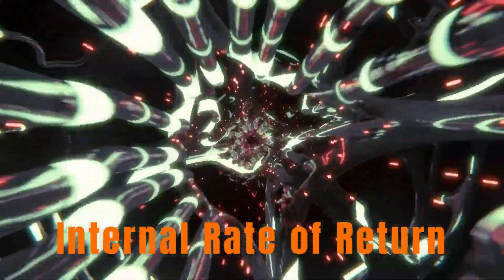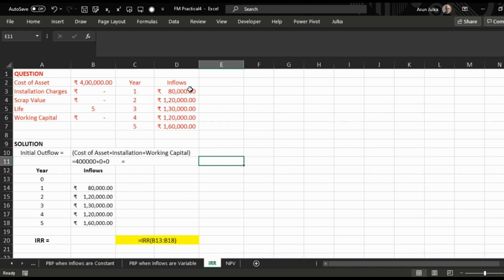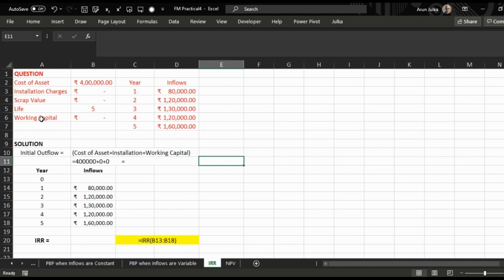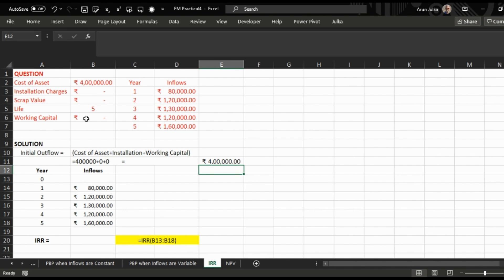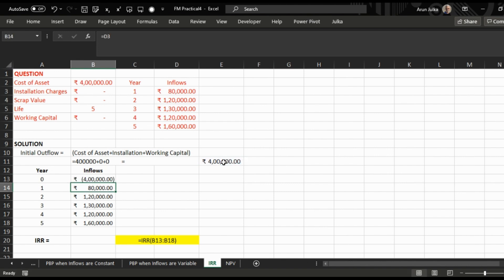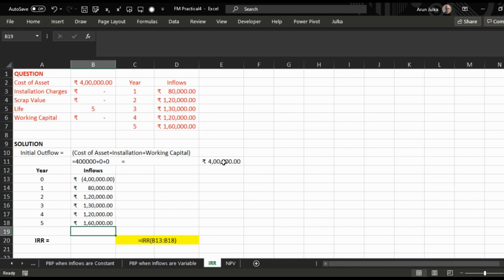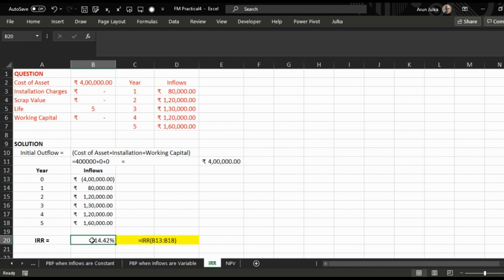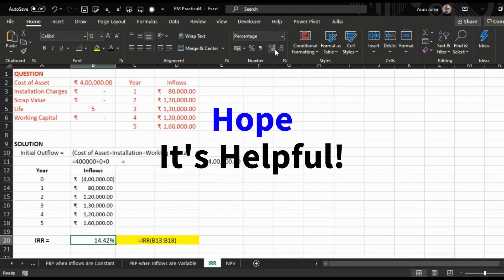Internal Rate of Return Using EXCEL